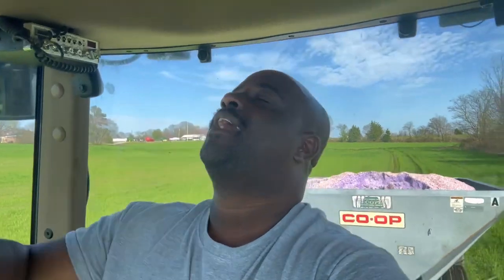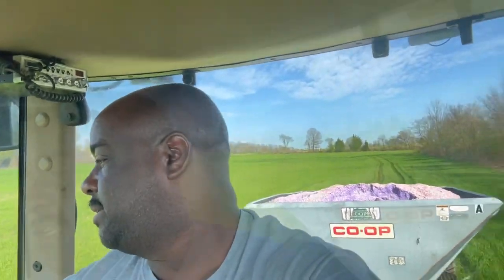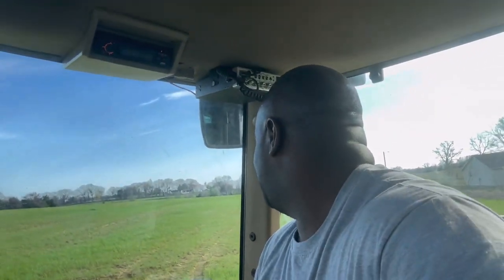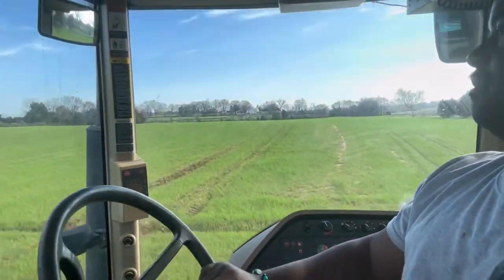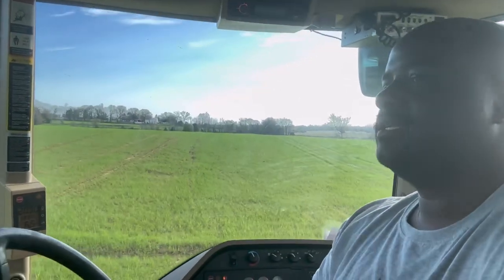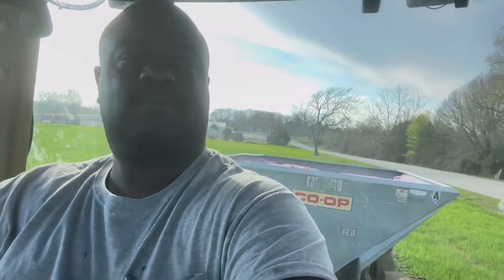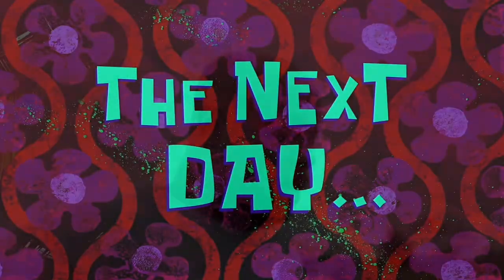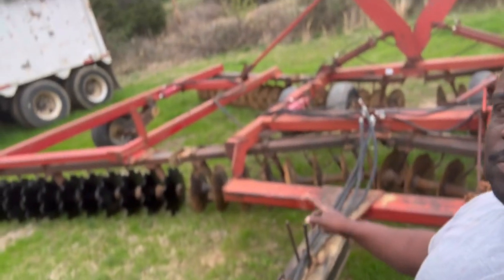Fertilizing my wheat field ￼